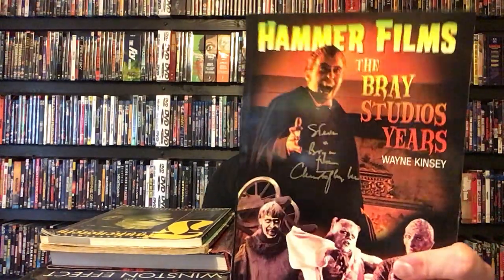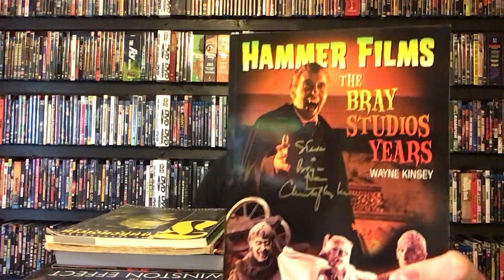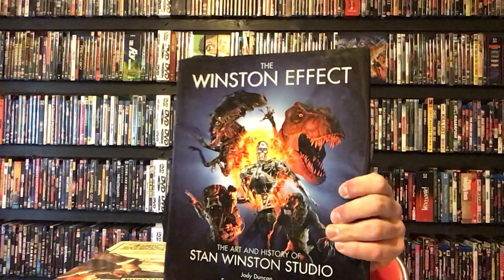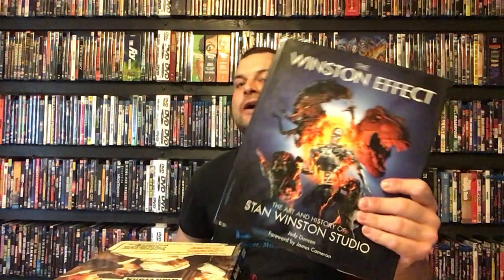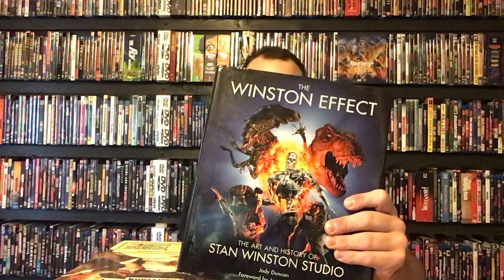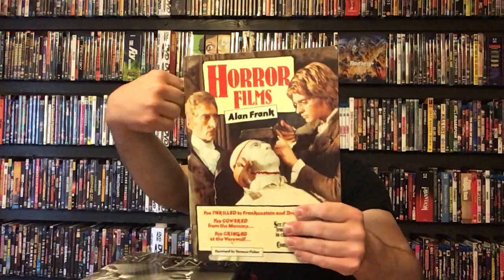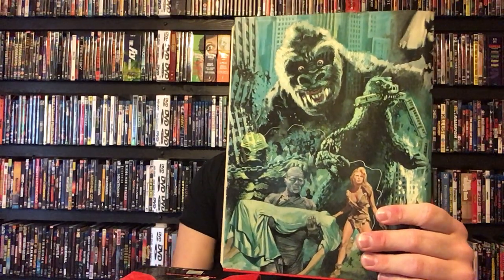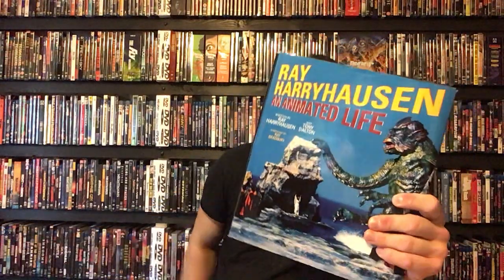My collection of retro horror books